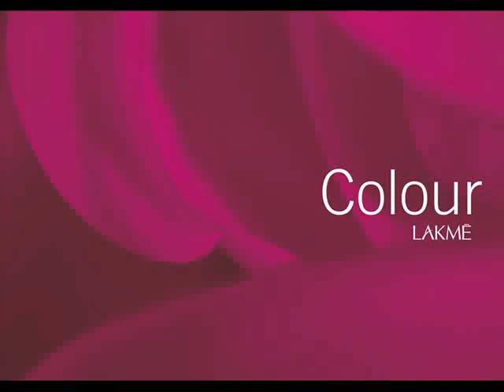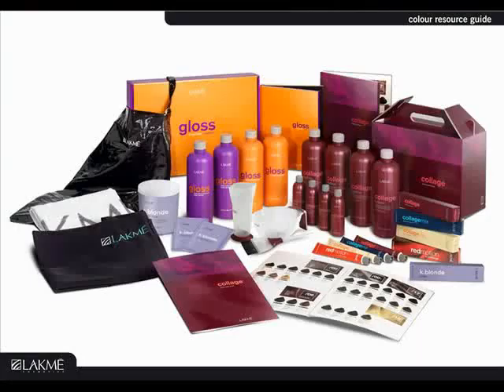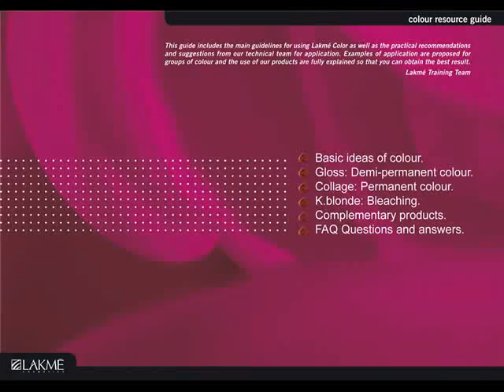Intro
A dialogue of information representing all Lakme USA has to offer. Lakme Color Webinars, facilitate an in-depth education regarding Lakme Gloss, Collage, and K. Blonde. Participants will leave the webinar inspired to effectively design with the Lakme Color System.